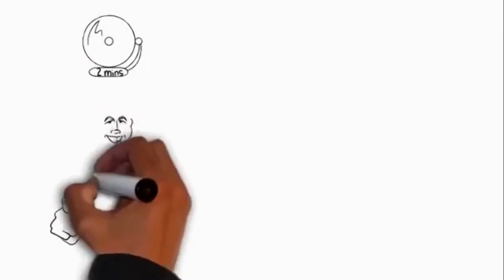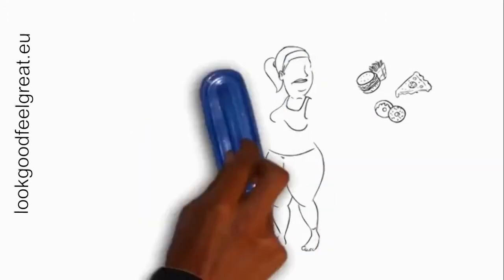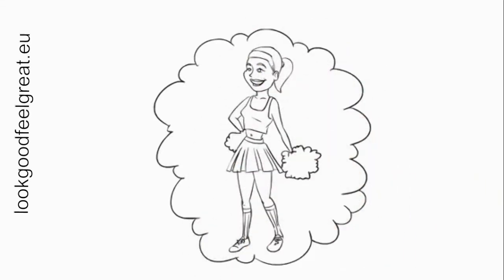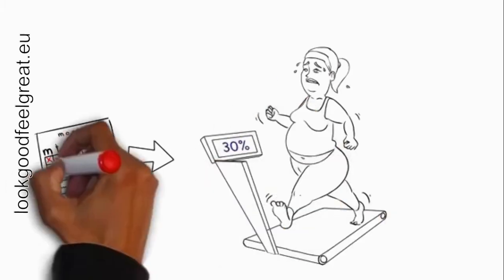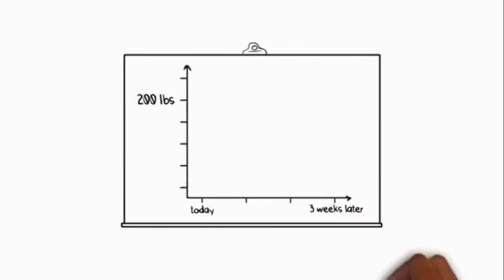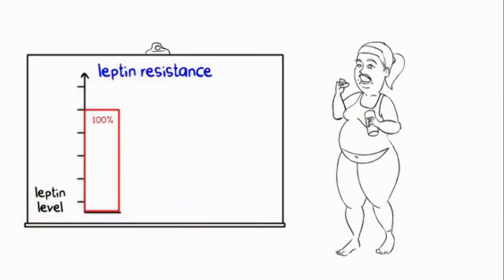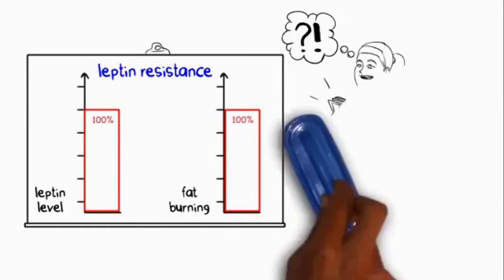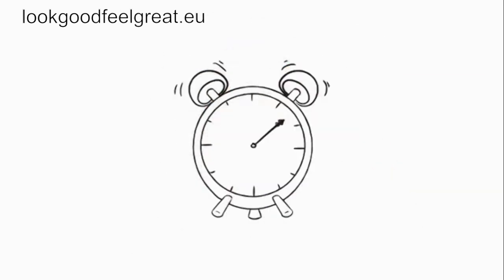leptin2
Leptin cartoon explains how fatburning works